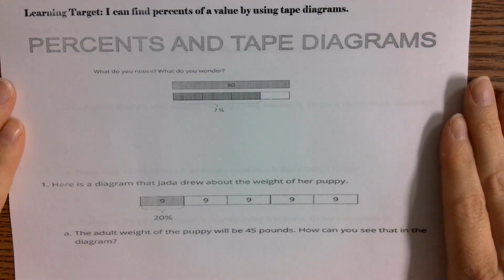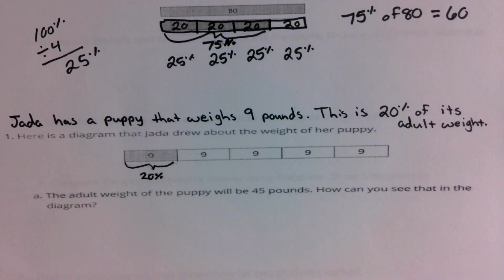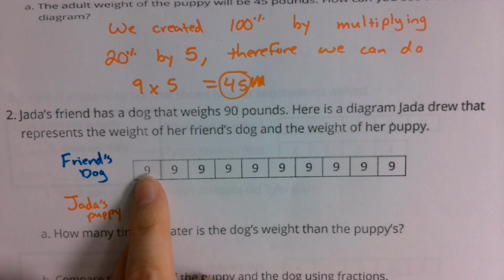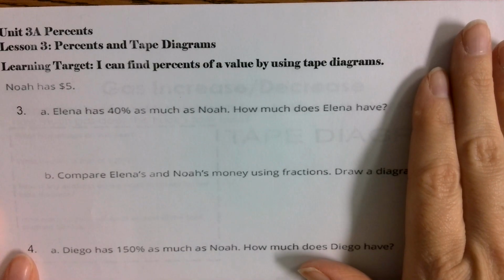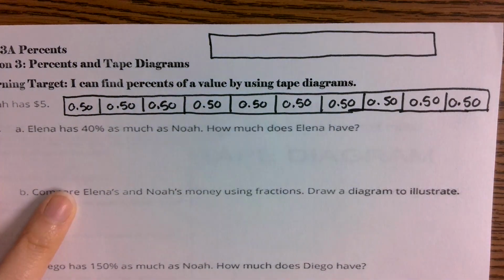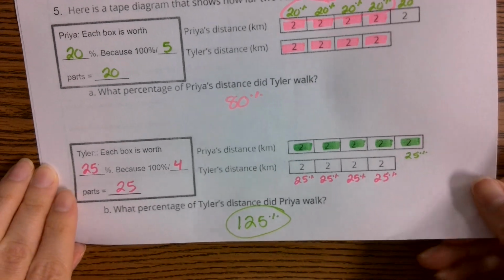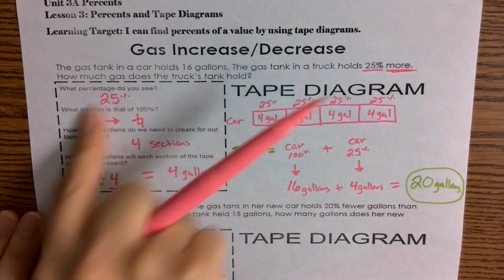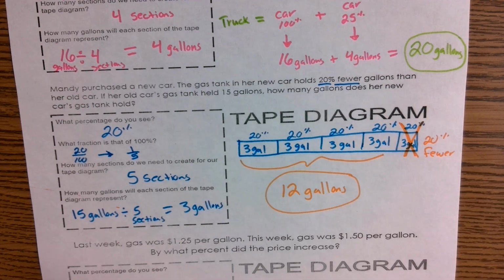10-13-23 Tape Diagrams